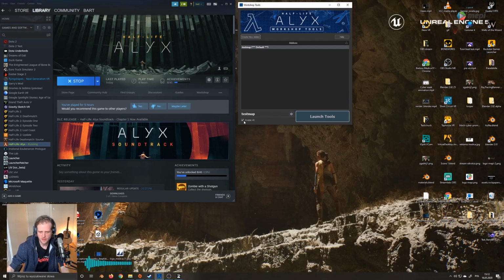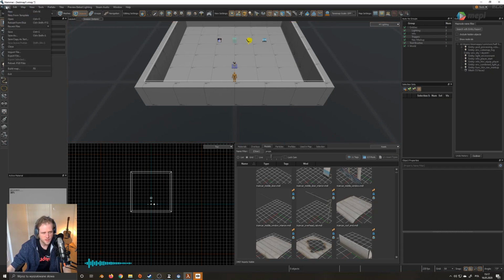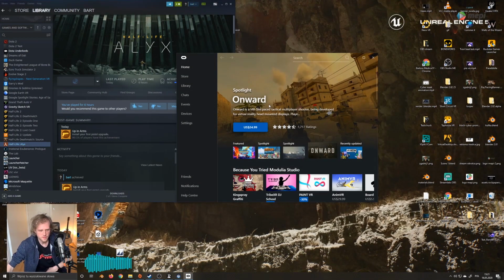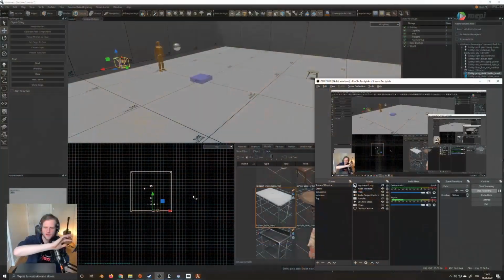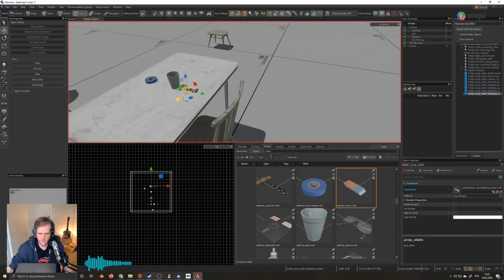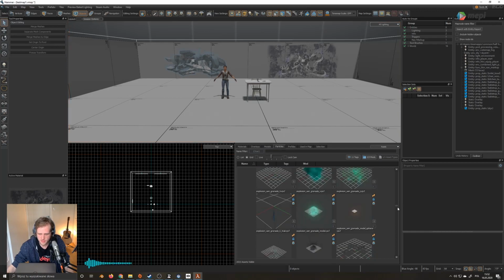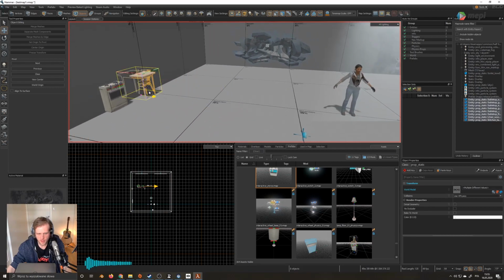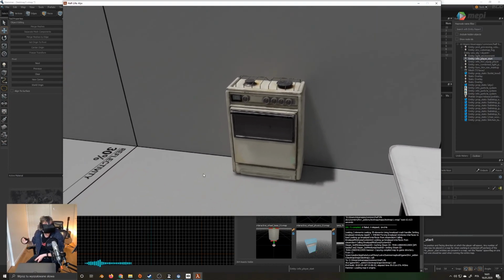Half-Life: Alyx Modding tutorial step by step how to create your first level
Valve opens Half-Life: Alyx level editing tools to the community Steam Workshop support will enable all kinds of modifications in VR.
This first experience covers basics of starting a template level, adding assets and compiling the build to run in VR.